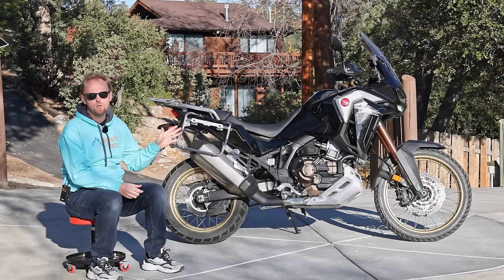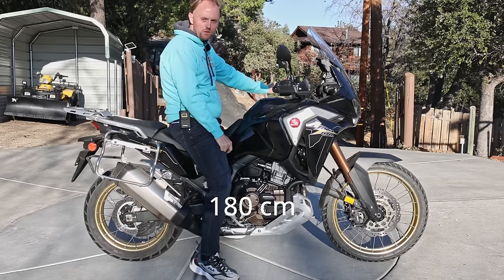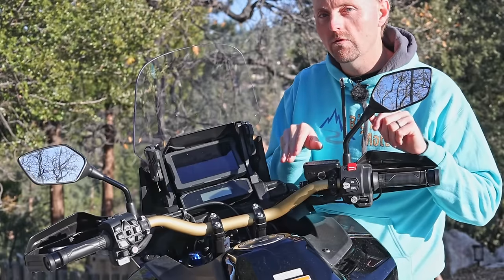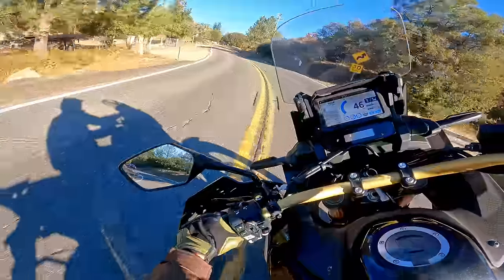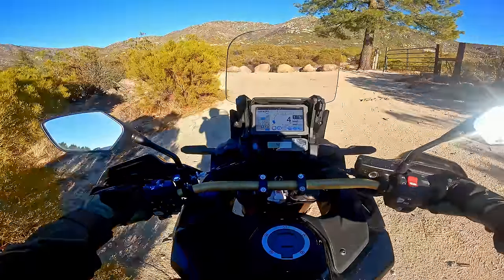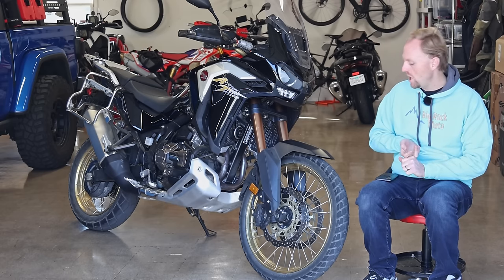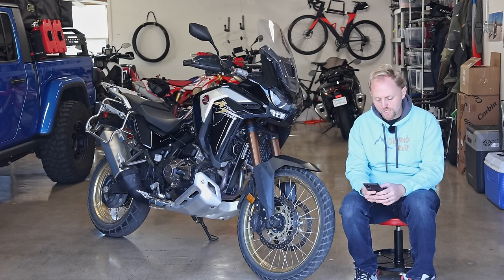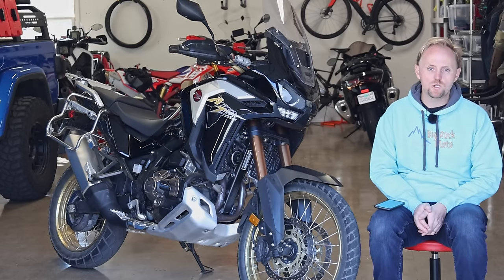2021 Honda Africa Twin 1100 Adventure Sports ES DCT | Heavy-Weight ADV King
Honda Africa Twin 1100 Adventure Sports ES DCT  |  Heavy-Weight ADV King

With a 6.5 gallon (25L) fuel tank, Showa electronic suspension, 21 inch / 18 inch tubeless wheels, a full suite of customizable electronics, and legendary Honda build quality, does the ATAS have what it takes to become a top contender in the full size Adventure bike category? After spending a month with it, I have concluded I'd buy this over a new GS. Watch the whole video to understand why.

00:00 Intro
02:32 Models/Specs
06:34 Tour/Features
10:07 Electronics/Dash
13:04 Suspension
14:58 On Road
22:21 Off Road
26:31 DCT Maneuvers
28:49 Competitors
35:31 Audience Questions
44:18 Conclusion